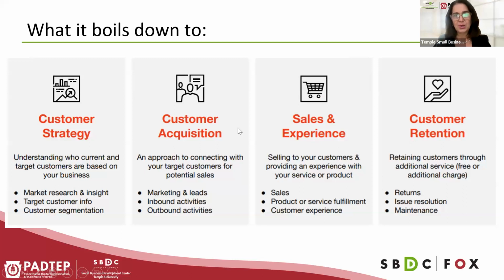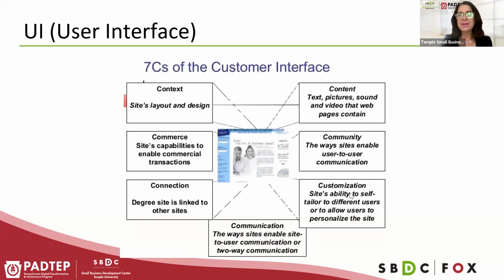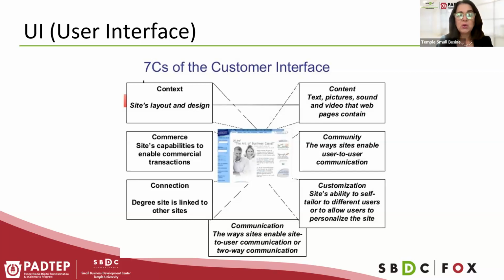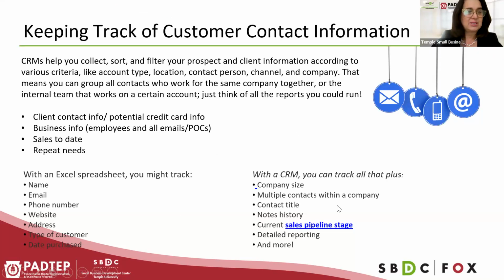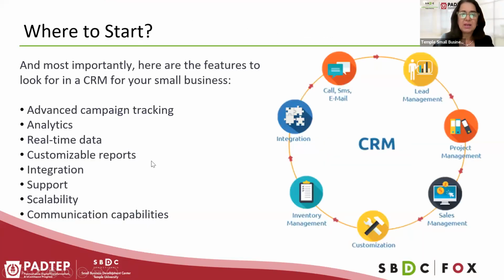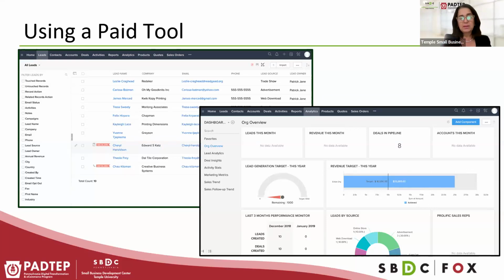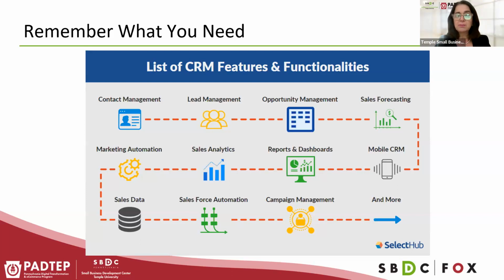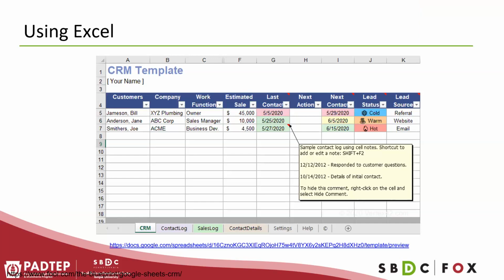CRM Basics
Join the Temple SBDC for a webinar on Customer Relationship Management (CRM).   The webinar will discuss CRM as a tool for managing all your customer relationships, and data in order to communicate effectively.   Several CRM tools are discussed.

Participants will learn:
What is Customer Relationship Management?​

CRM Basics (Contact, Interactions, Experience)​

Where to start? Assessing Needs​

Picking a CRM Platform​

The webinar will end with a Q & A.

Janice Crile is the program manager for the Pennsylvania Digital Transformation and eCommerce Program with Temple University.   Janice has a passion for digital marketing and professional sales.   Wanting to share her expertise with small businesses, she joined the Small Business Development Center at Temple University, and the University of Pittsburgh as a marketing management consultant.

Janice held various leadership positions throughout her career including Director of Graduate Programs in Business Administration with Waynesburg University. Before academia, Janice worked as a print journalist and then moved to the business side of media. Janice was the Retail Advertising Director and National Sales Manager for the Pittsburgh Post-Gazette, leading a team of sales professionals.

Janice holds an MBA from Waynesburg University and an undergraduate degree in Journalism from West Virginia University along with a master’s certificate in integrated marketing communications.